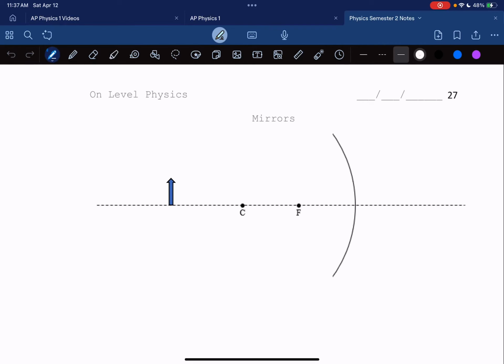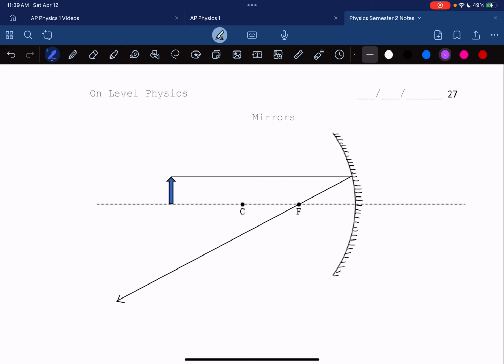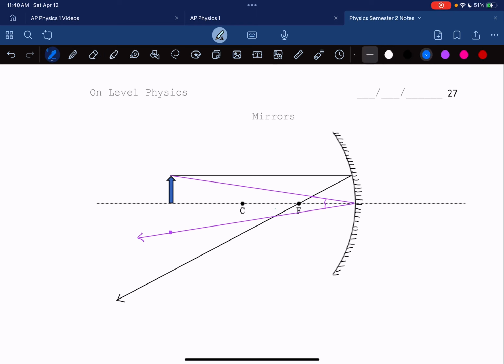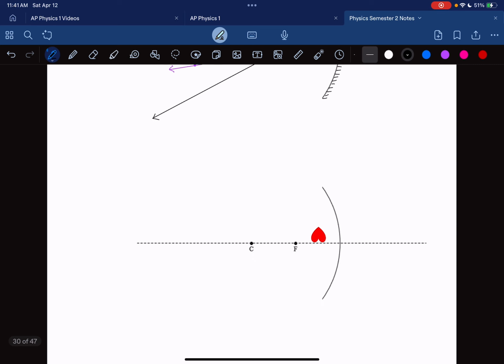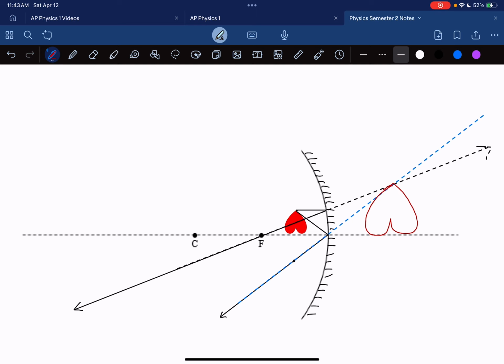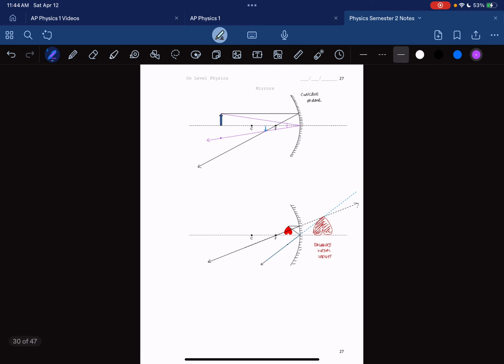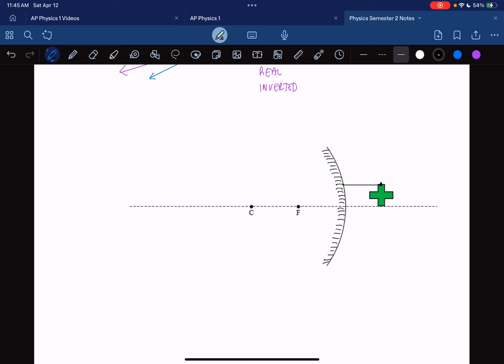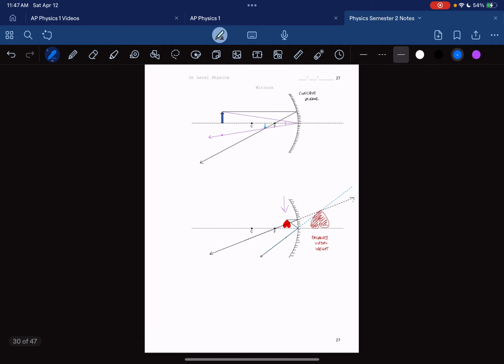On level physics - mirrors